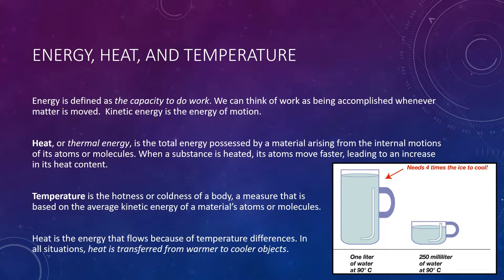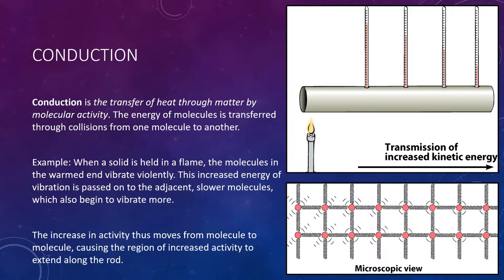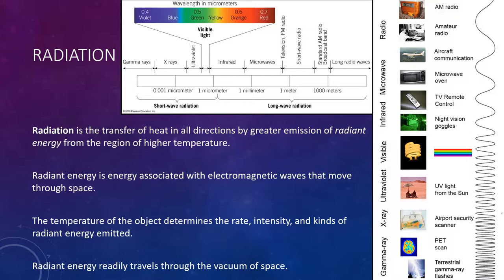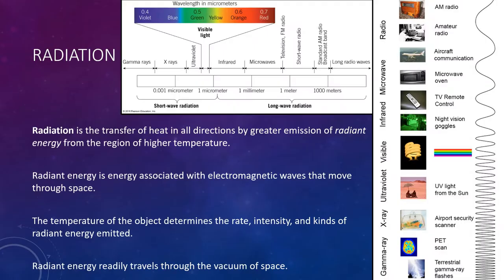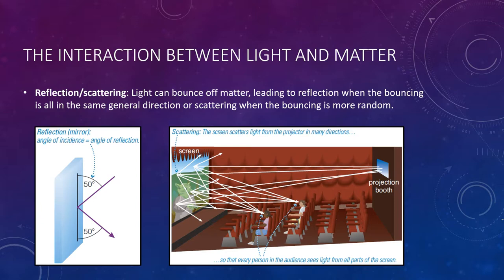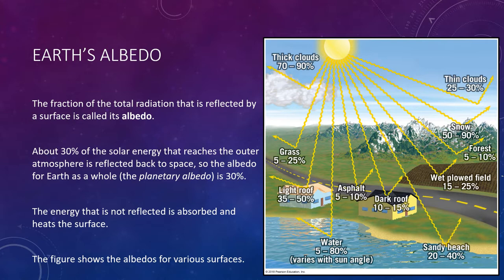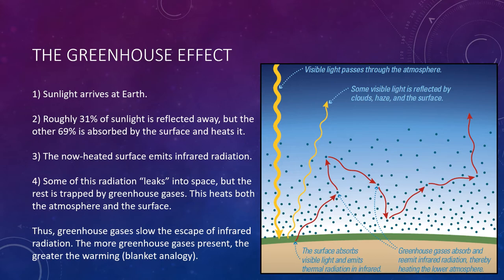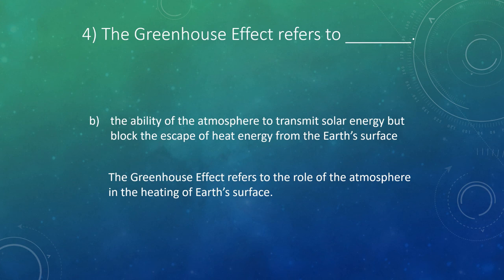Earth Science: Lecture 16 - Heating the Atmosphere